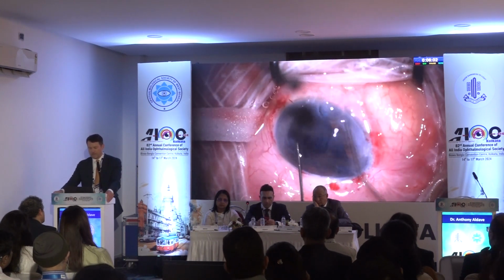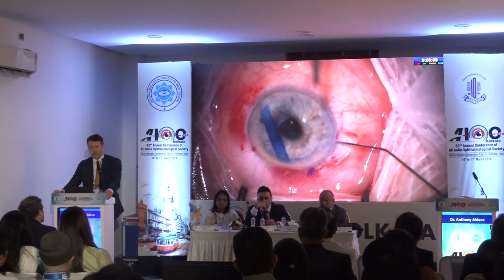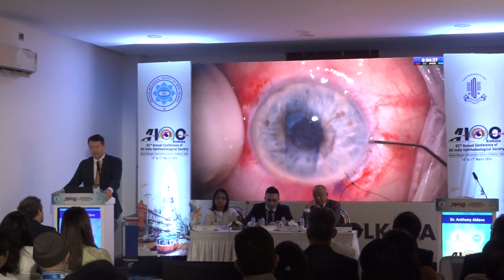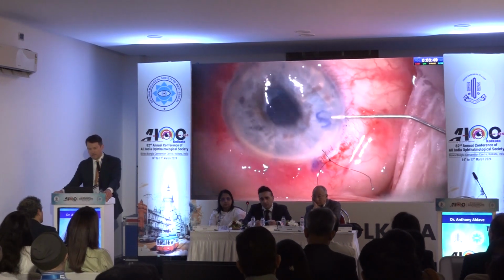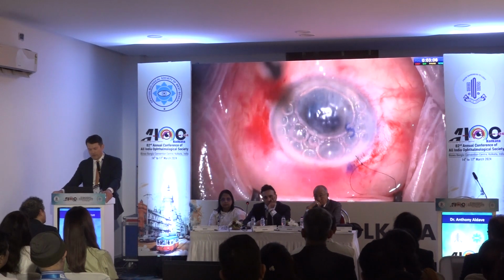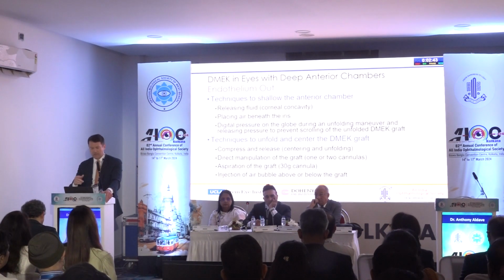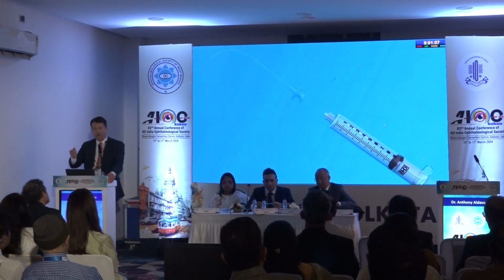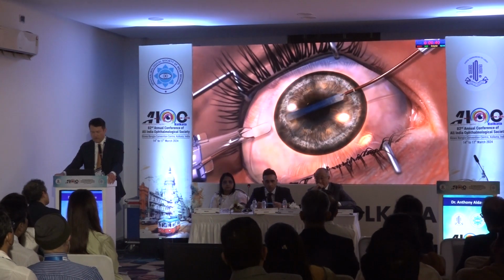AIOC2024 GP43 Topic Dr Anthony J Aldave DMEK in glaucomatous eyes and deep anterior chambers